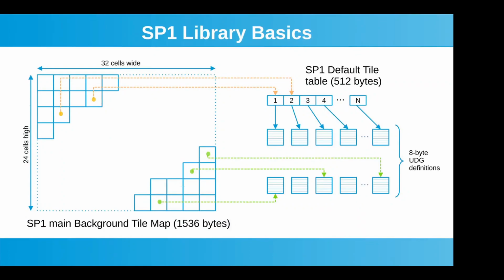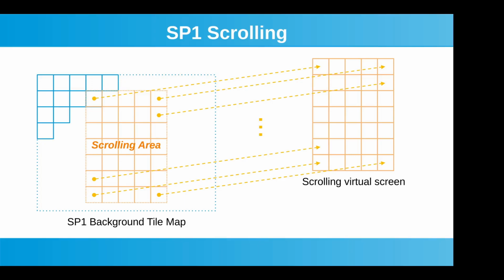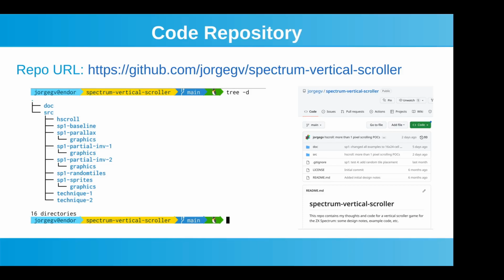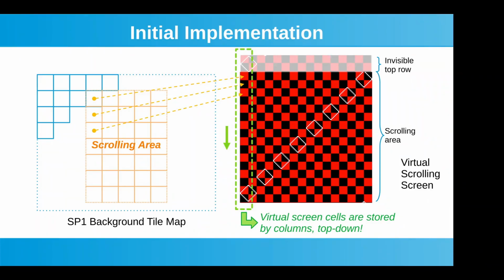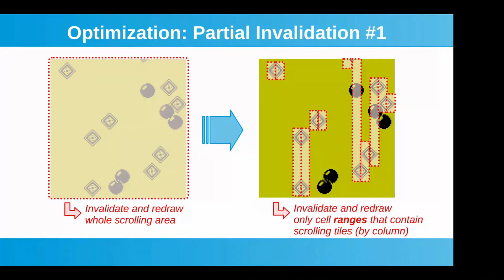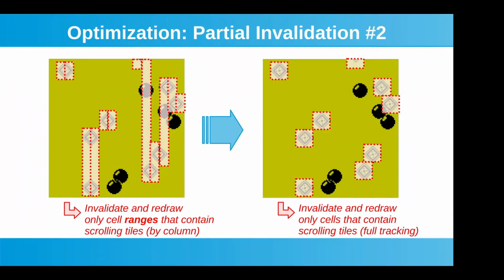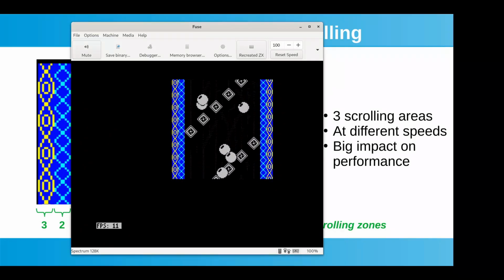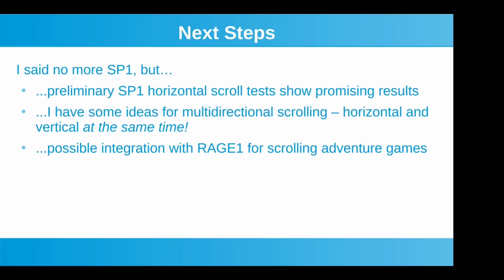Developing Scroller Games for ZX Spectrum with SP1 Library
This video shows some research about developing scroller games for the ZX Spectrum computer, using Z88DK compiler and the SP1 sprite library. Detailed explanations and scrolling demos are included in this video.